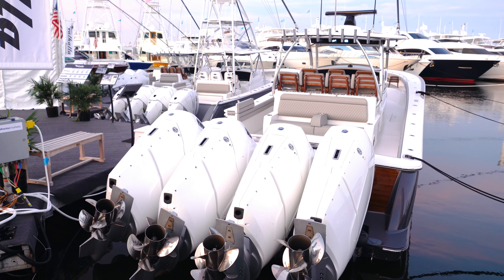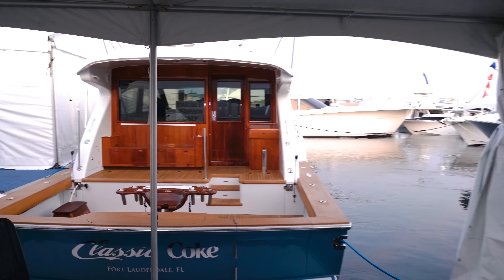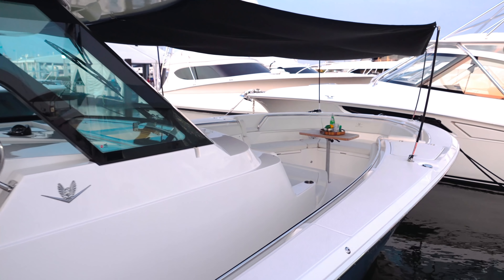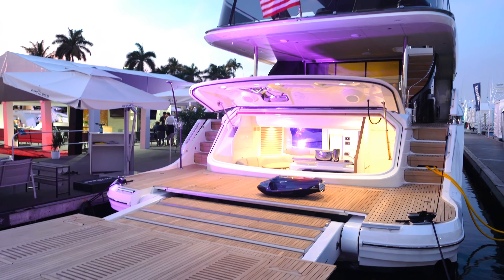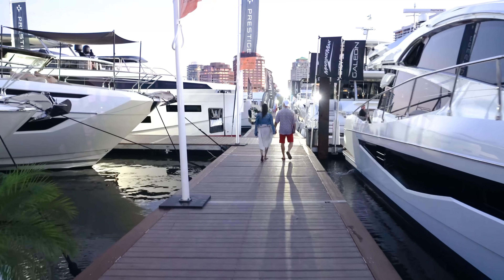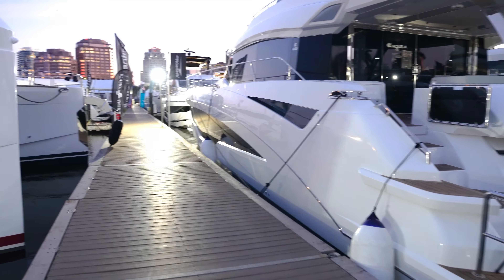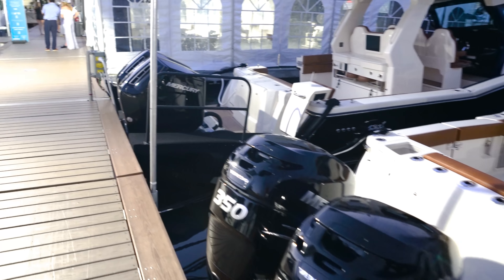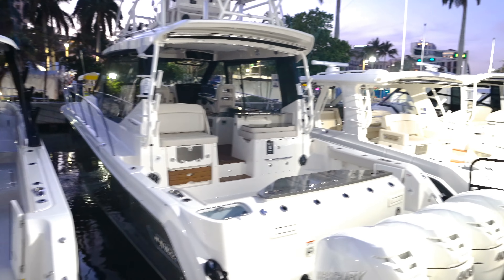Palm Beach Boats and Bars ! (Spring Break 2021)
The Palm Beach 2021 Boat Show was a great show. Today i waited for the show to close and i walked the docks and showed some of the cool boats I missed ! After walking the boats i went into the city and saw many of the boat community partying at local bars.

My name is Alfred Montaner Host of the Chit Show !